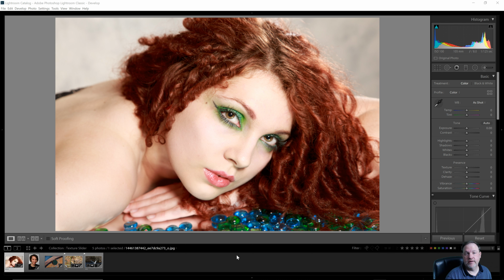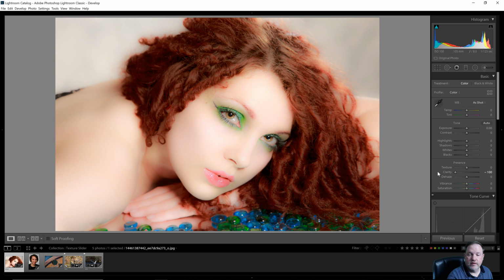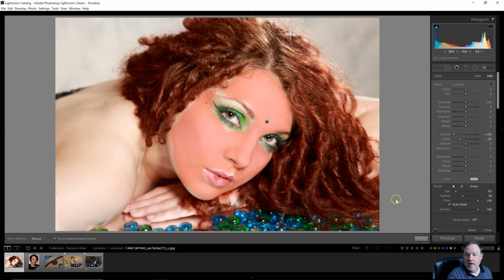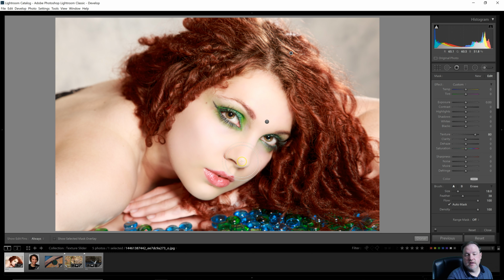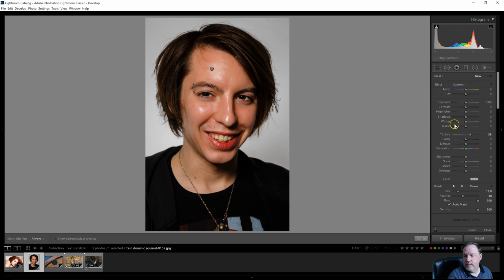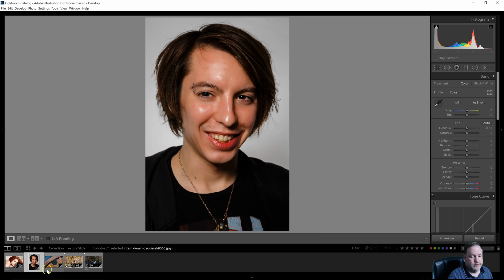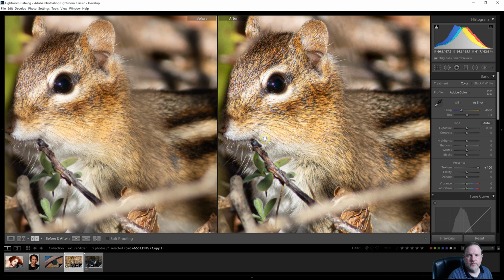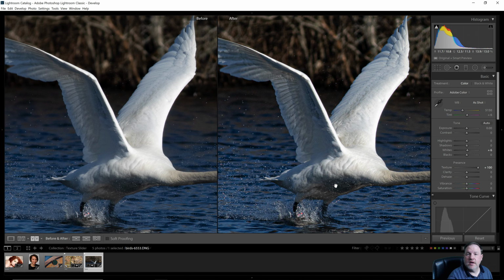Lightroom Classic CC has a New Slider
The New Texture Slider